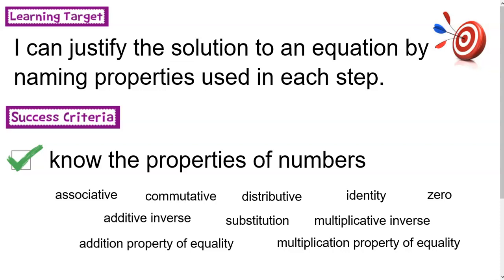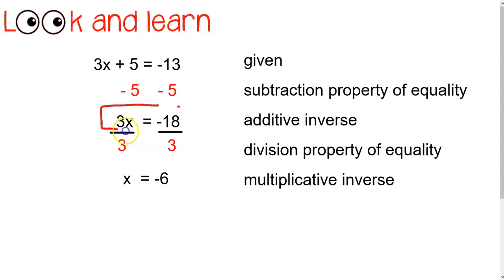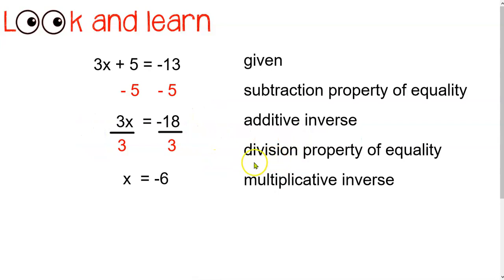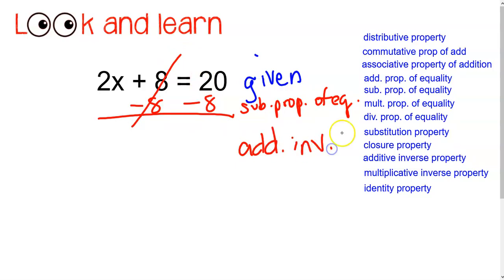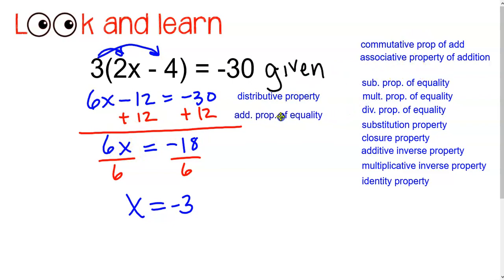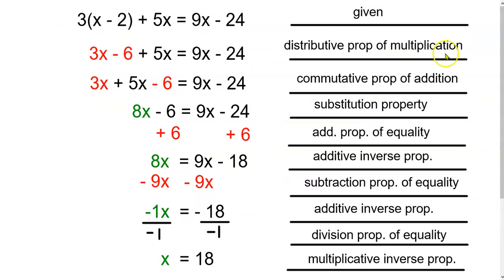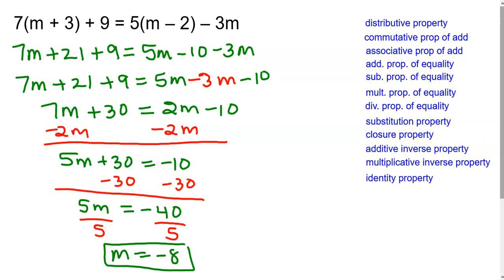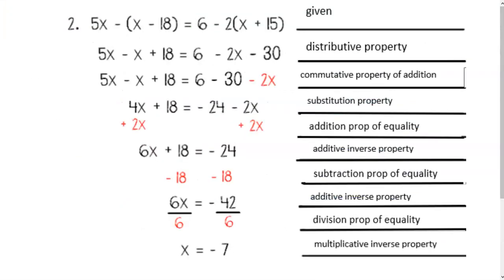Justifying Solutions to Equations by Naming the Property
This tutorial will show you how to justify each step of the solution when solving an equation by naming the property used.  There are several properties that are shown using different names (such as subtraction property instead of addition property) to help you understand the basic process.